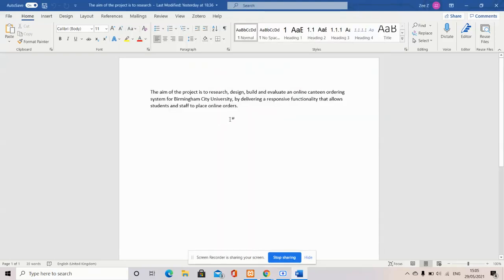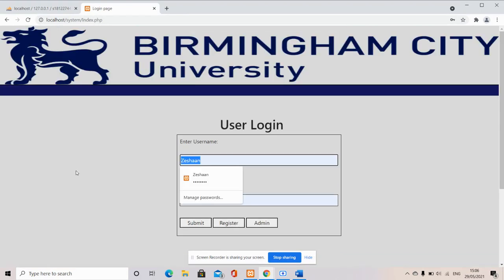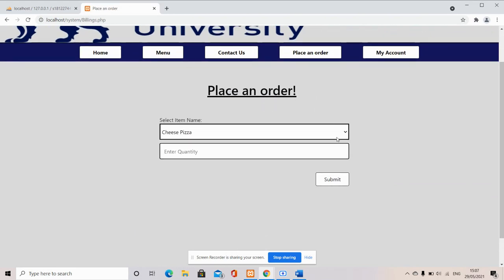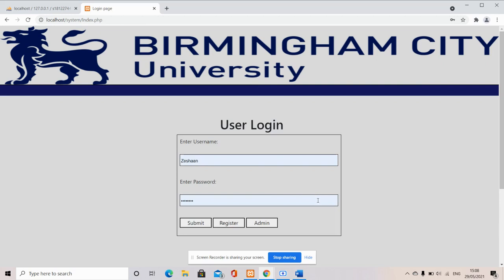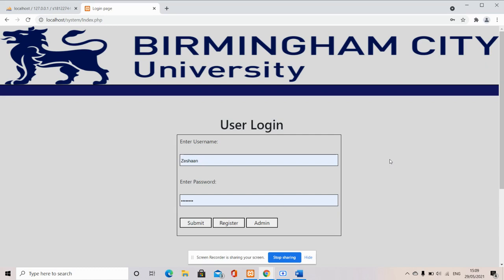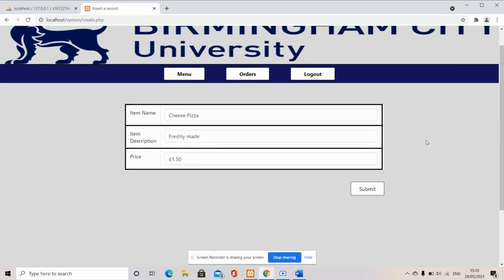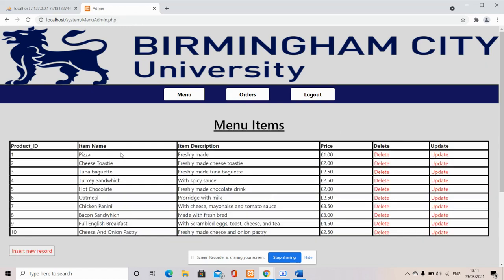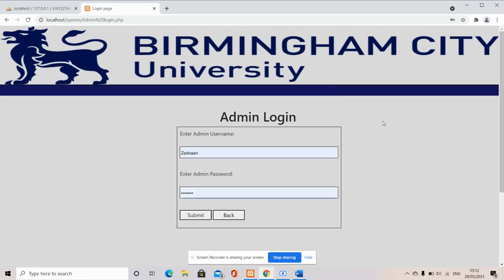BCUIF21 Project 11 Computer and Data Science - Design and Build an Online Canteen Ordering System